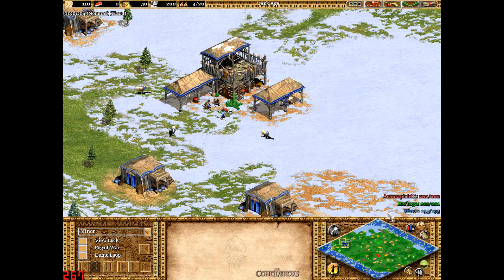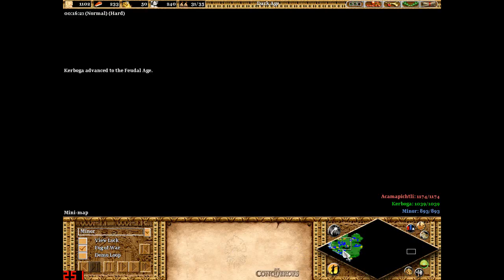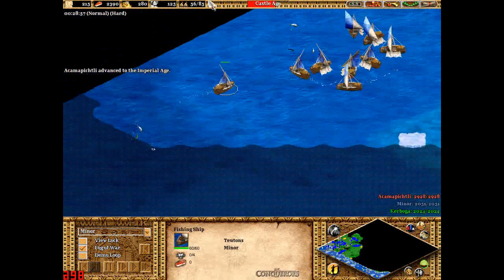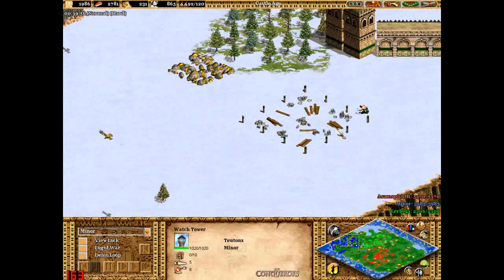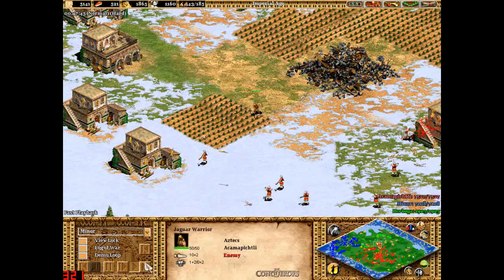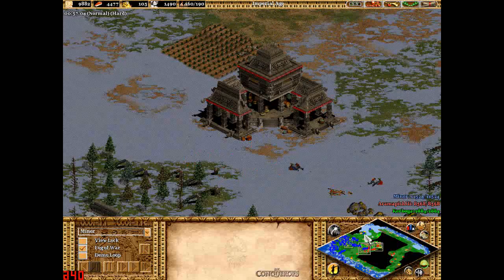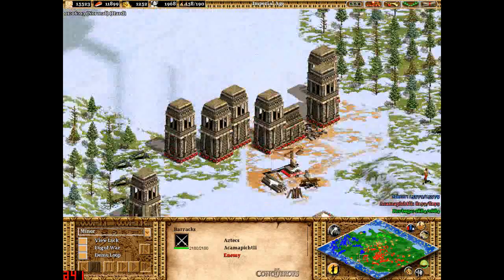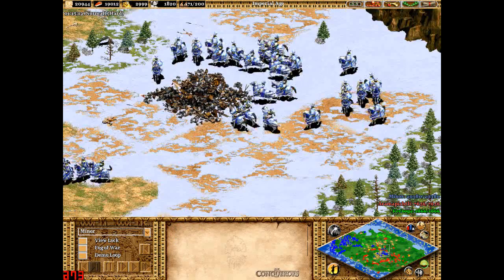Age Of Empires II - The Conquerors: Random Game Guide - Scandinavia [Part 19]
Minor plays an Age Of Empires II The Conquerors random game.

This is part 19 in a series of videos I am doing about the random games that you can find in The Conquerors. I explain various methods and tips for beating your opponents in terms of resources and map features.

I play against 2 enemies, everyone is against each other, difficulty level is at hard, no visibility to begin with, resources at standard and random civilization.